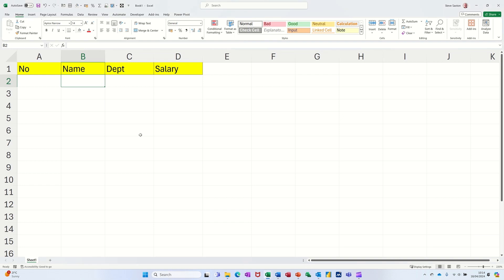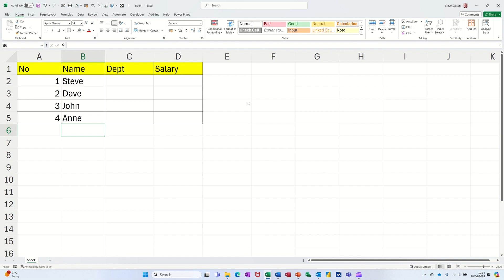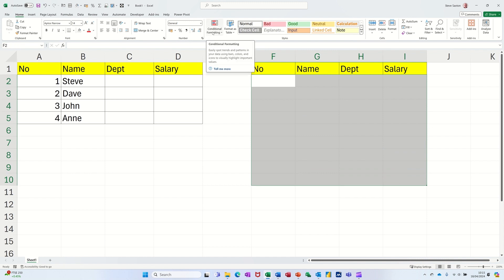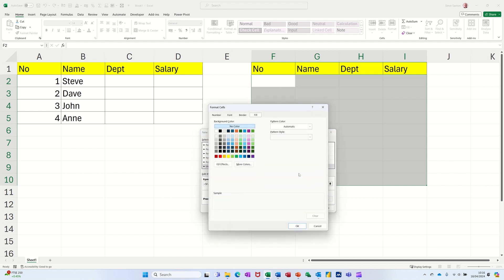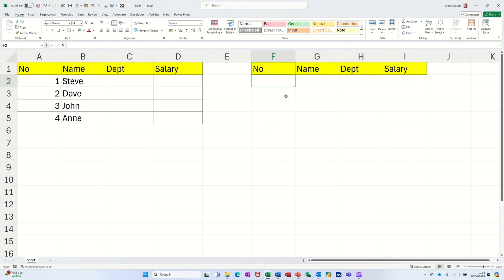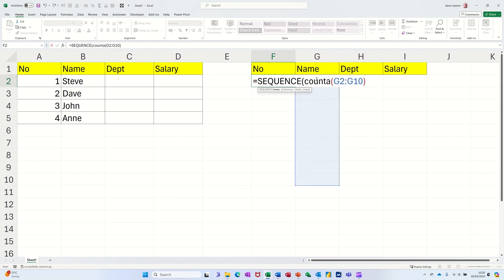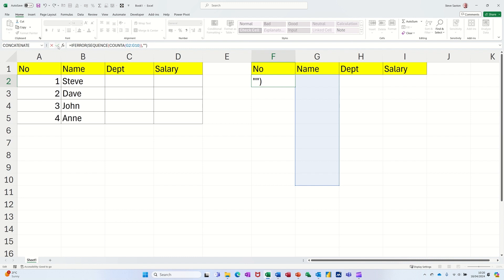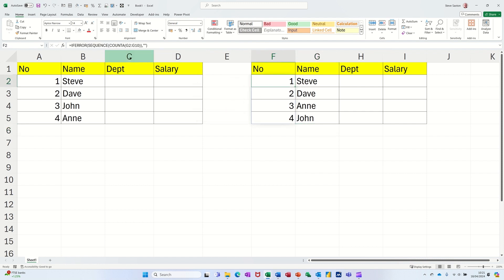How to use the Sequence function with conditional formatting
Automatically add borders and item numbers with these two great tips. Use conditional formatting to automatically add your borders as you type. Use the SEQUENCE function with COUNTA and IFERROR to automatically add numbers as you type. Microsoft Excel tutorial. Automate Excel spreadsheet creation with two tools